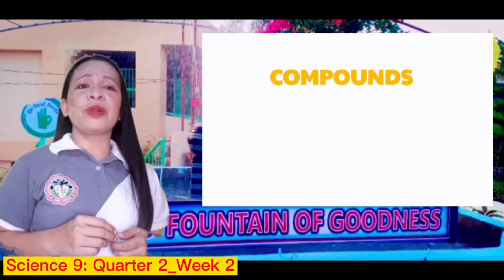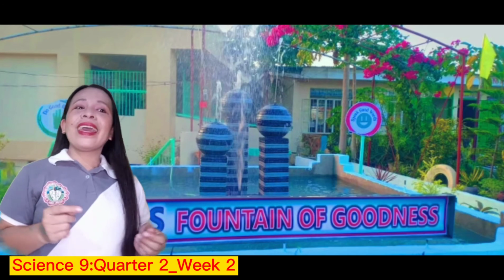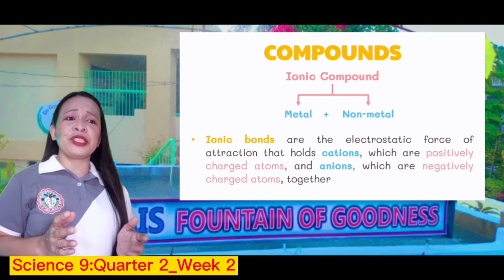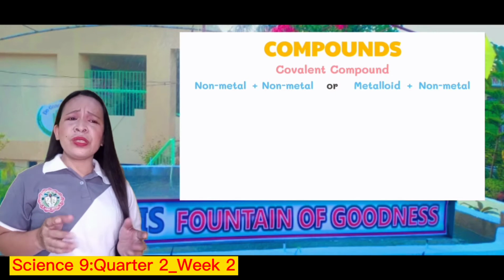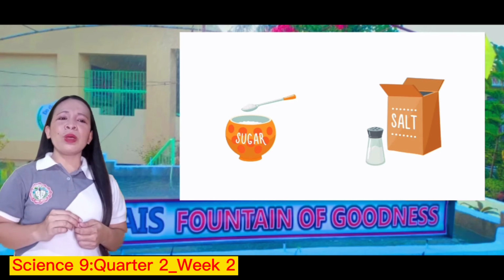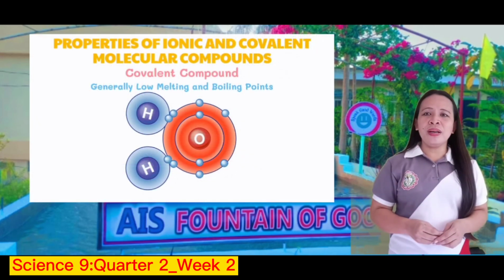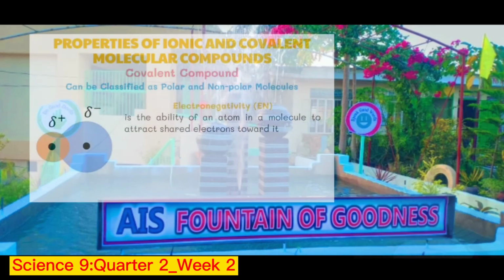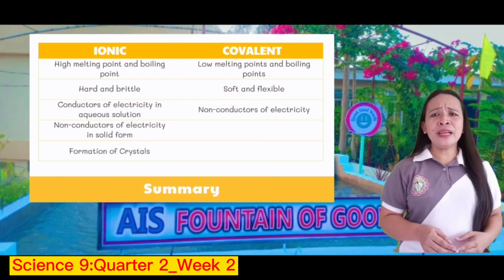Different Types of Compounds Based on their Properties